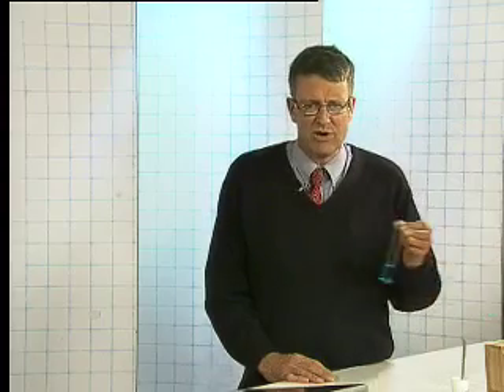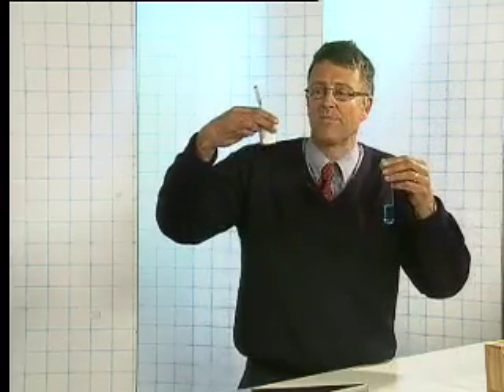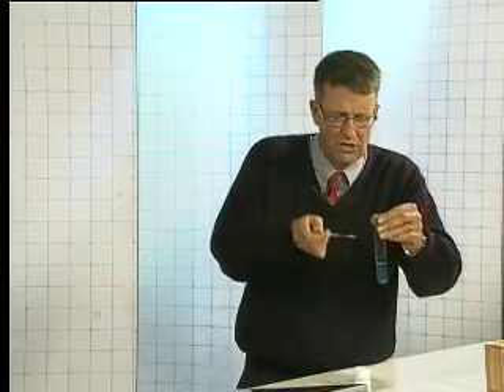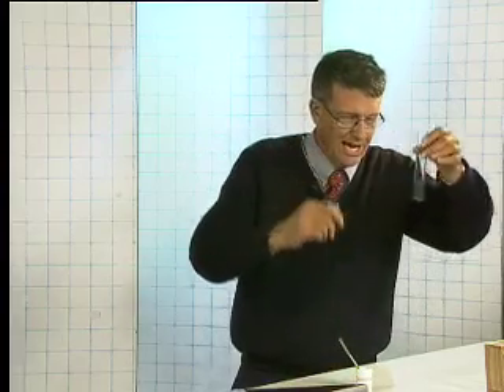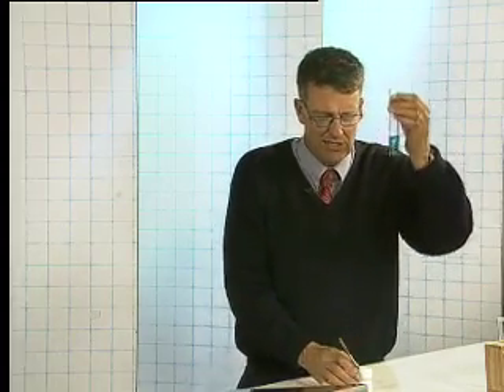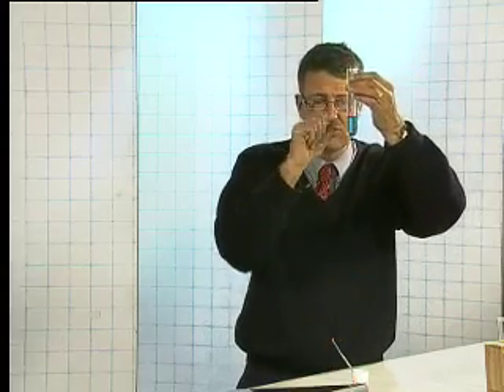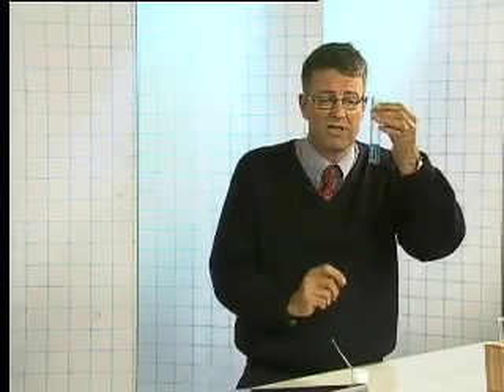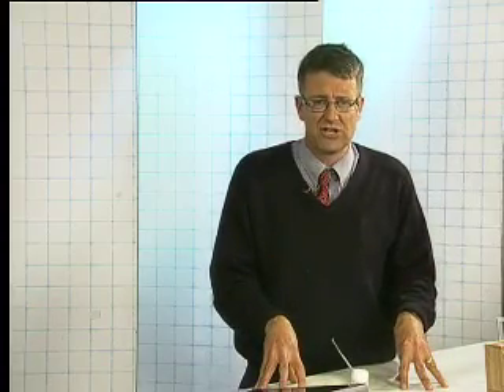Science Catalyst live show: Chemistry, Reduction & Oxidation with iron powder and copper sulphate (part 1)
Science Catalyst live show: Chemistry, Reduction and Oxidation with iron powder and copper sulphate (part 1)
with: Barry Lambson